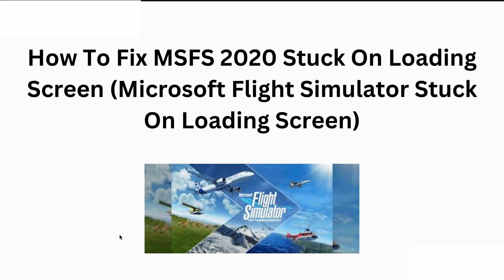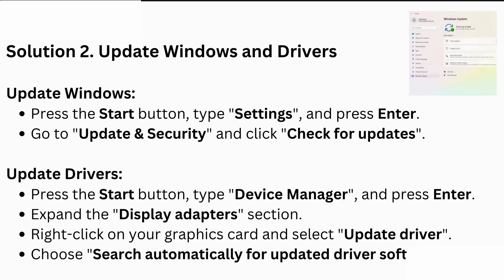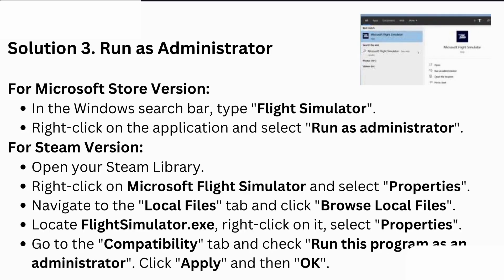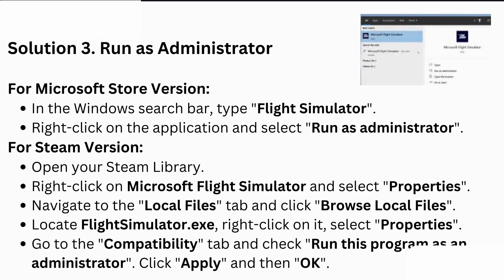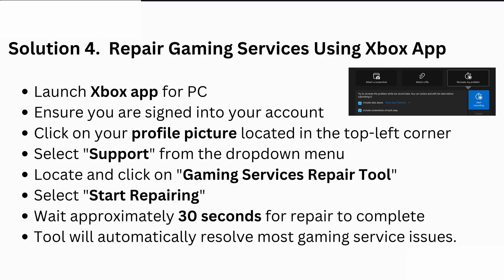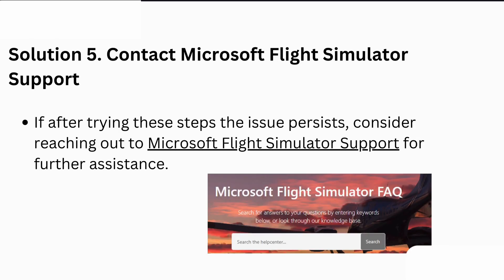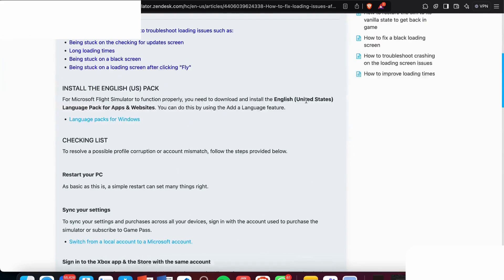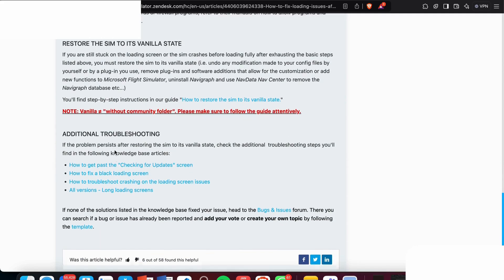How To Fix MSFS 2020 Stuck On Loading Screen (Microsoft Flight Simulator Stuck On Loading Screen)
Is your Microsoft Flight Simulator 2020 stuck on the loading screen? Don't let this issue ground your flight plans! In this video, I’ll show you step-by-step solutions to fix this problem.

0:18 Solution 1. Disable Community Folder Add-ons
0:37 Solution 2. Update Windows and Drivers
1:07 Solution 3. Run as Administrator
1:49 Solution 4. Repair Gaming Services Using Xbox App
2:28 Solution 5. Contact Microsoft Flight Simulator Support